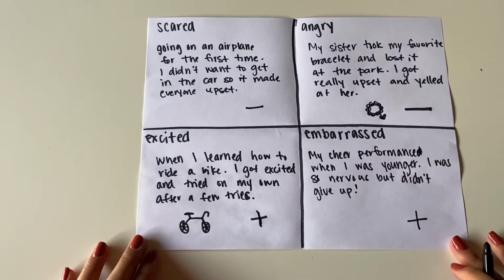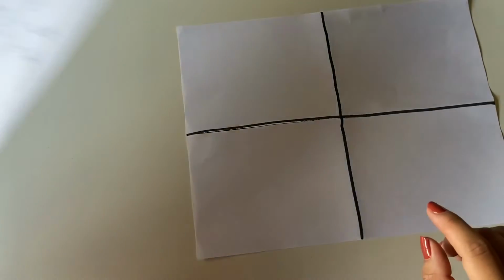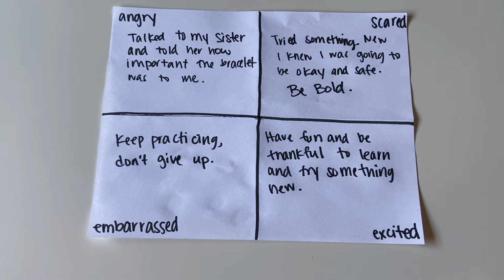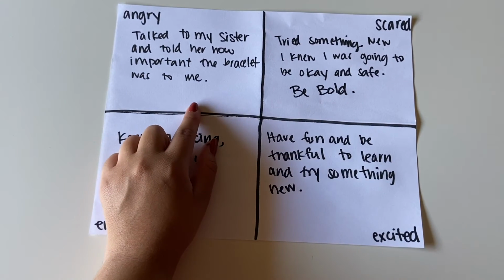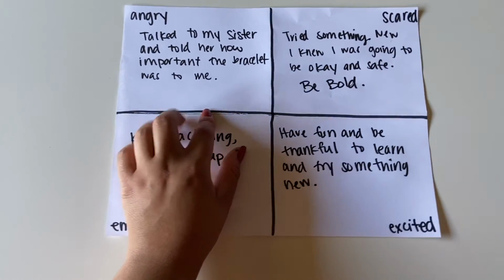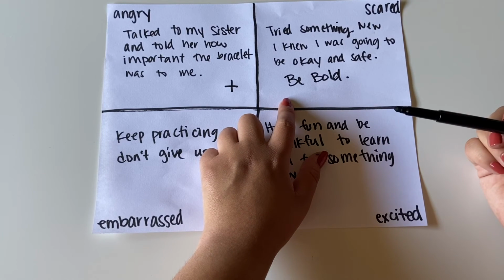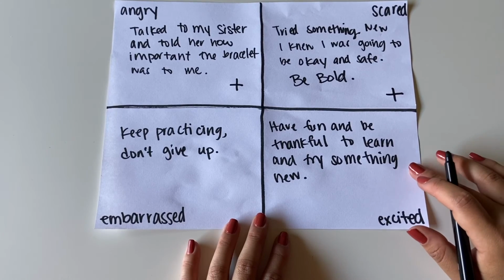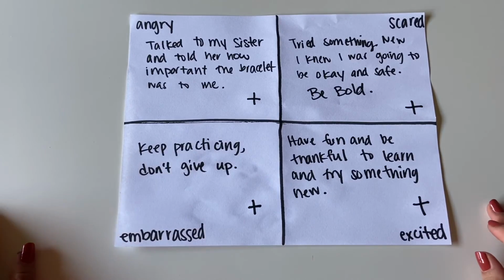Emotion Mapping with Yessenia! (all ages)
Got some BIG emotions?  Hey, we all do!  Join Yessenia in an emotion mapping exercise that can help you process some of those big emotions you might be feeling this week... or any week!

FOLLOW GIRLS INC. OF ORANGE COUNTY

SUPPORT GIRLS INC. OF ORANGE COUNTY